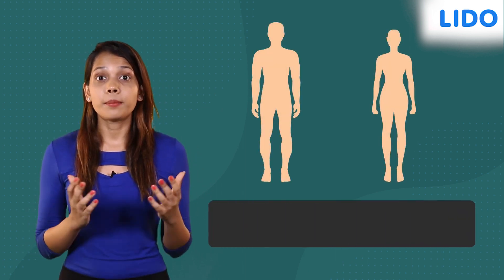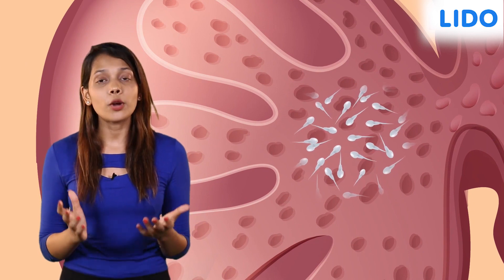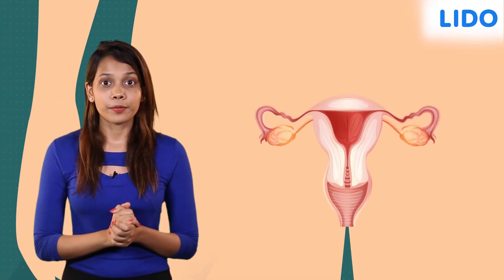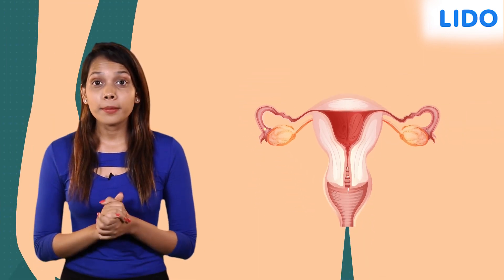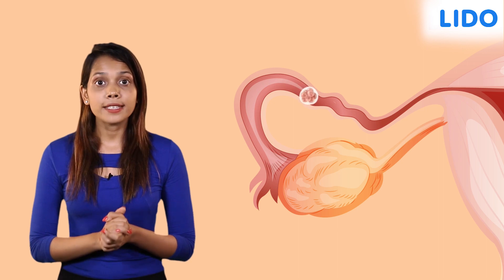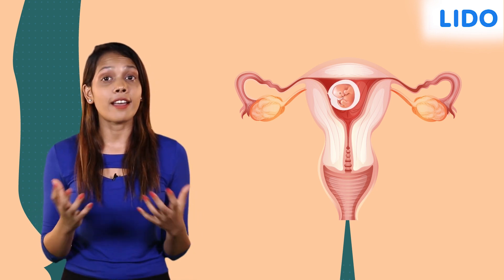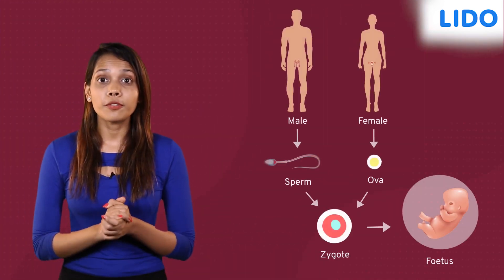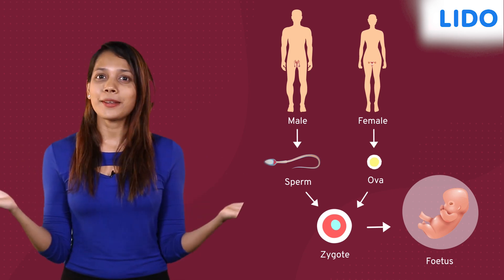Human Reproduction-Internal Fertilization | Reproduction in Animals | Class 8 Science ICSE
✔️ Class: 8th
✔️ Subject: Science
✔️ Chapter: Reproduction in Animals
✔️ Topic Name: Human Reproduction-Internal Fertilization

External fertilization is a mode of reproduction in which a male organism's sperm fertilizes a female organism's egg outside of the female's body. It is contrasted with internal fertilization, in which sperm are introduced via insemination and then combine with an egg inside the body of a female organism.